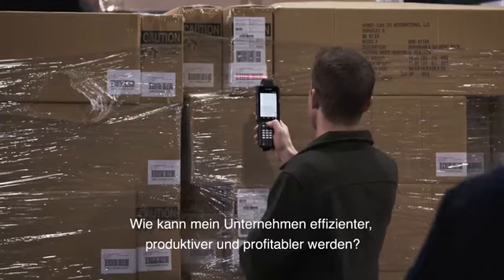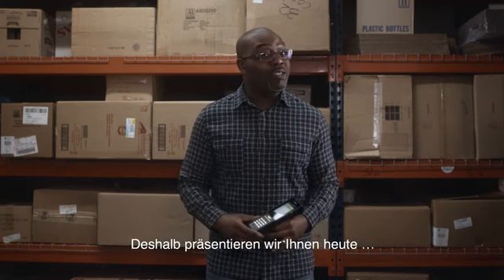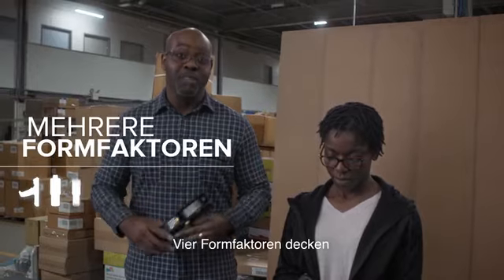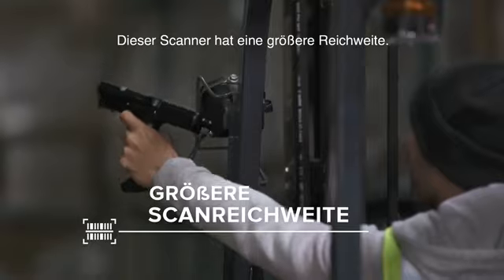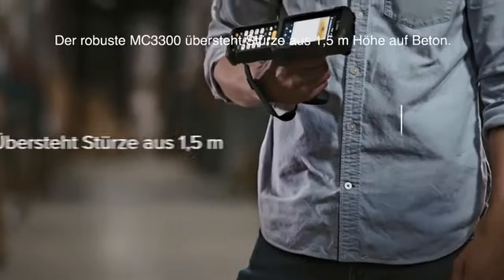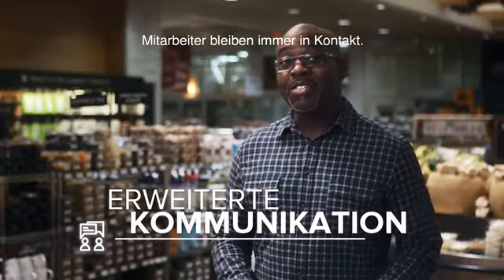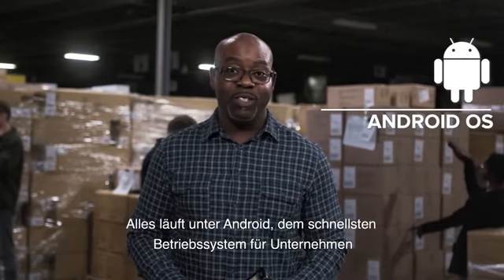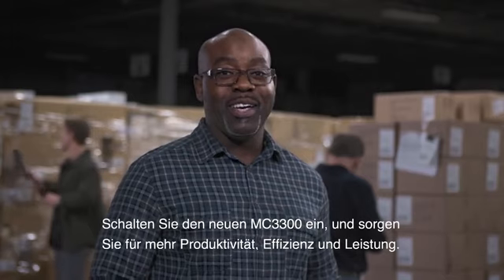Zebra Mobiler Computer MC3300- Ein fleißiger Helfer für fleißige Mitarbeiter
Endlich können Sie die Mobilitätslösungen Ihres Unternehmens auf unkomplizierte Weise auf das bewährte Betriebssystem migrieren, das den Verbraucherbereich im Sturm erobert hat – Android. Der MC3300, die vierte Generation der höchst erfolgreichen MC3000-Serie von Zebra, bietet mehr Merkmale, die Sie zum Erfüllen Ihrer Geschäftsanforderungen benötigen: mehr Modelle, mehr Scanoptionen, mehr zeitsparende Funktionen.Für weitere Informationen besuchen Sie